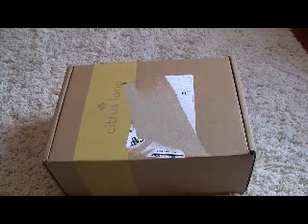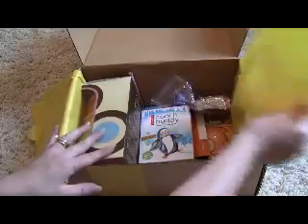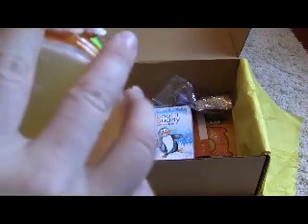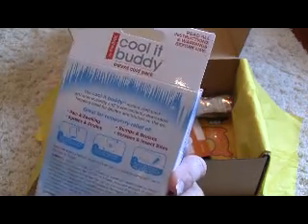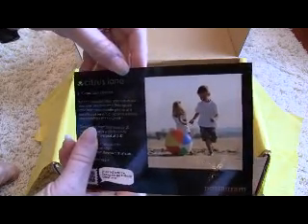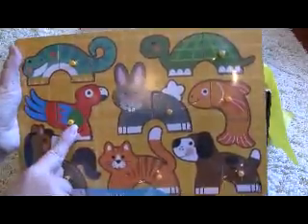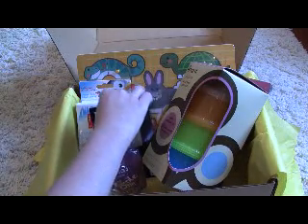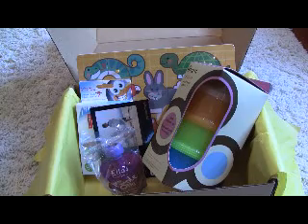Citrus Lane July 2013 and Save Big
I am currently having a giveaway for a $50.00 subscription box.  Go and enter.